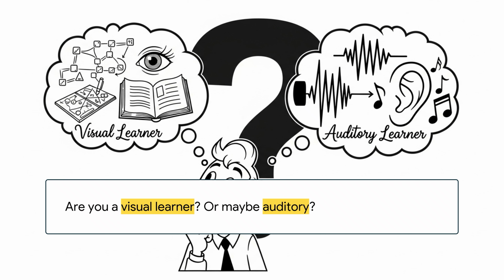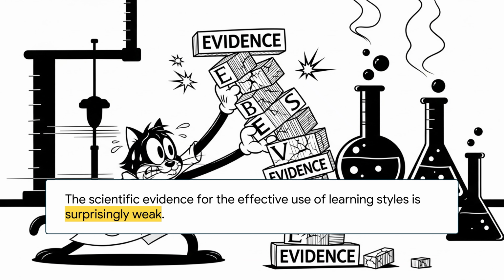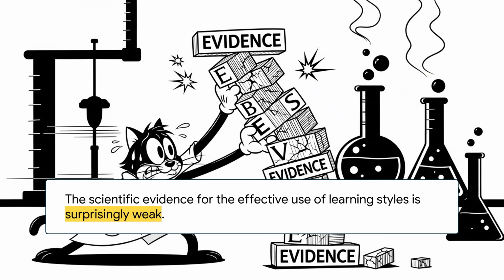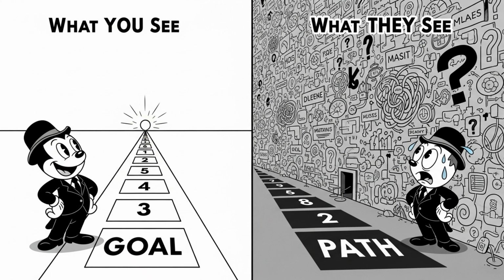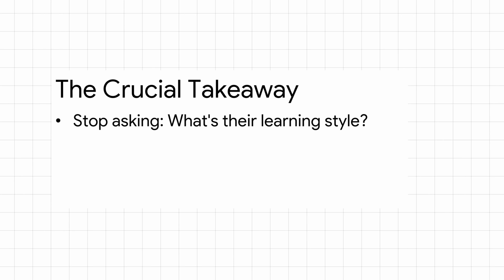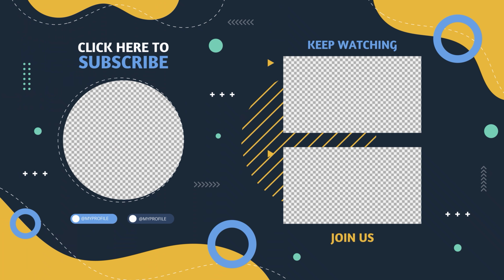Visual, Auditory, Kinesthetic Learning Styles | Chapter 2 Summary - Designing for How People Learn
We’ve all heard it before: “I’m a visual learner” or “I learn best by listening.” But what if that idea isn’t true at all?

In this Chapter 2 summary of Julie Dirksen’s Design for How People Learn, we dive into the science behind so-called learning styles—and why they don’t actually dictate how people learn. Instead, we uncover what truly helps learners retain and apply knowledge: context, practice, and understanding how the brain processes information.

Here’s what you’ll learn:
- Why the concept of “learning styles” is a myth (and what to focus on instead)
- How to create learning experiences that engage everyone
- Practical techniques to make your teaching memorable and impactful

This chapter will transform the way you think about learners and help you design more effective learning experiences.

📘 Book: Design for How People Learn by Julie Dirksen
📚 Series: Learning Design Explained – Chapter 2
🎥 Next Up: Chapter 3 – Understanding How People Think

AI Disclosure:
The narration in this video was created with the help of AI tools, including NotebookLM. All visuals and animations were handcrafted using PowerPoint.